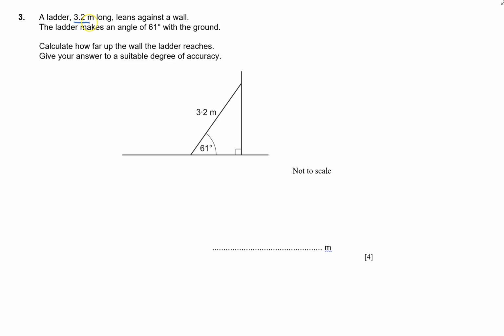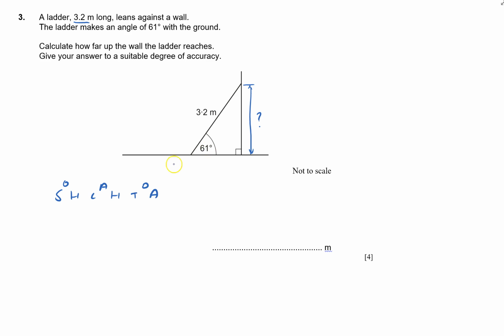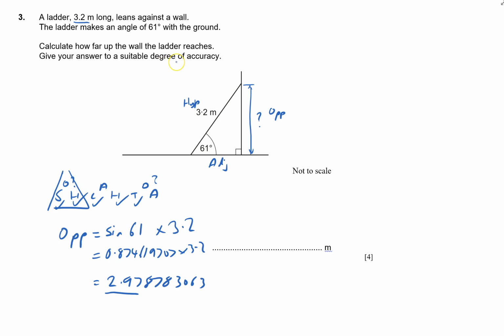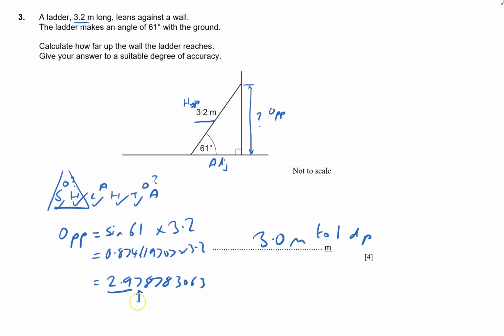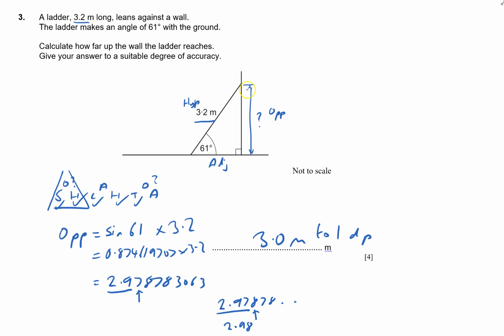Trig graphs and other trig questions Q3